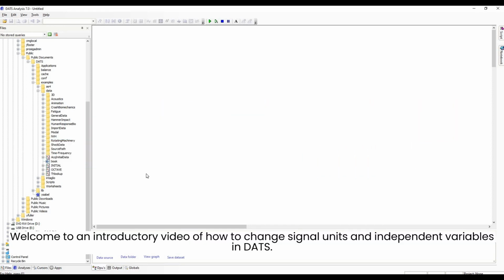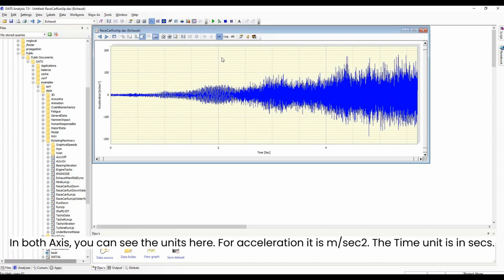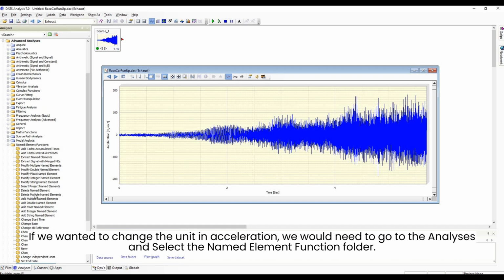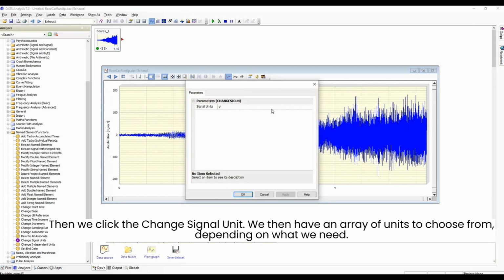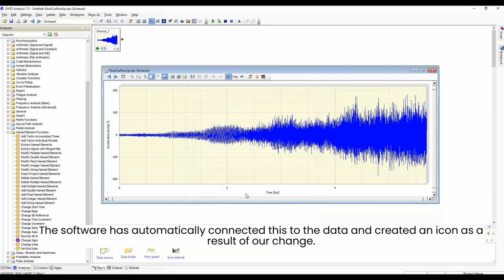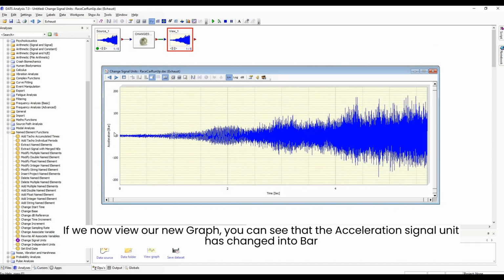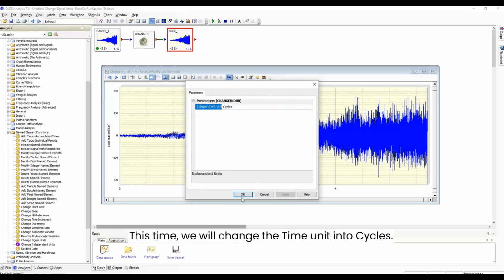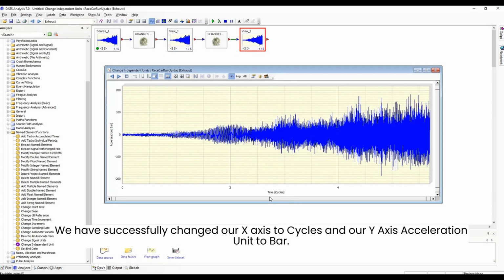P-0004: Changing Signal Units and Independent Variable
Learn how to change signal units and independent variables in DATS with this easy-to-follow tutorial. We'll choose a dataset, switch signal units to Bar, and adjust the time unit to Cycles on the X-axis. Watch and upgrade your DATS skills today!